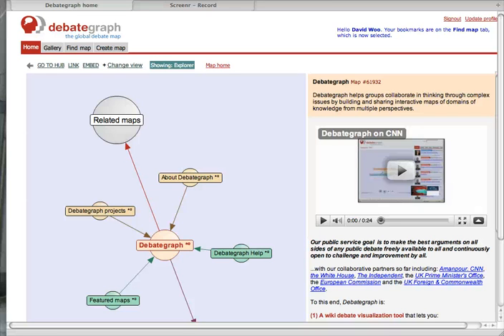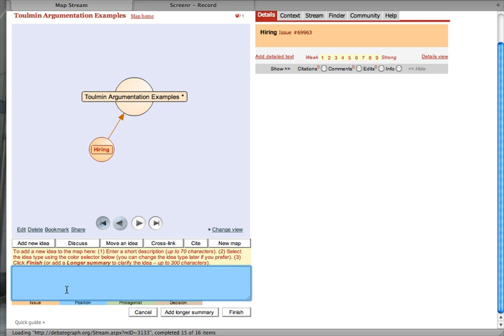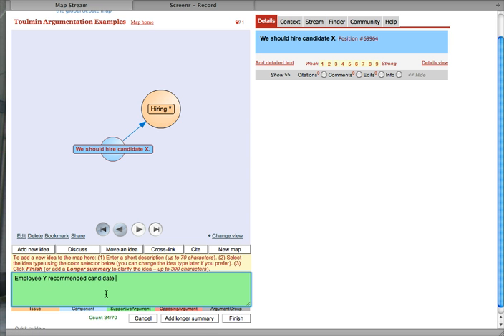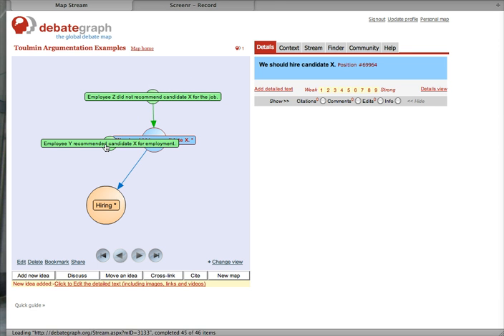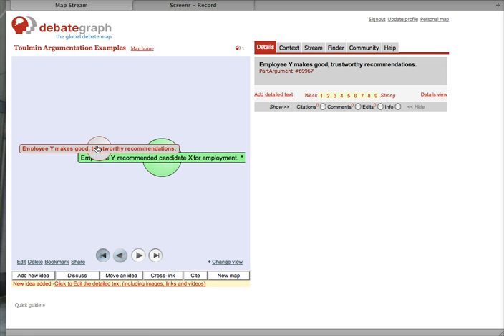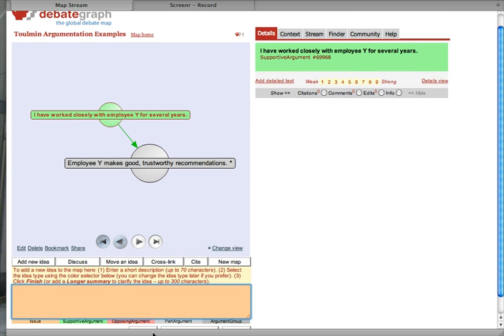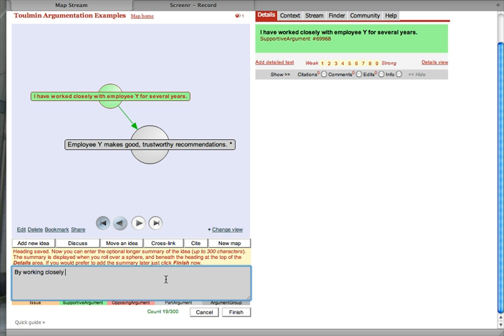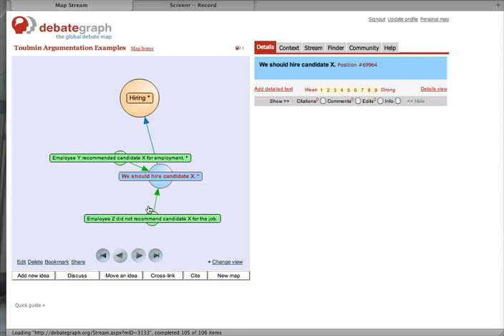Debategraph: What is it?